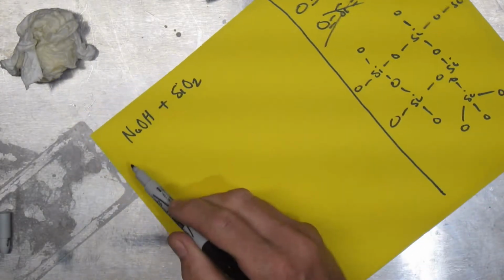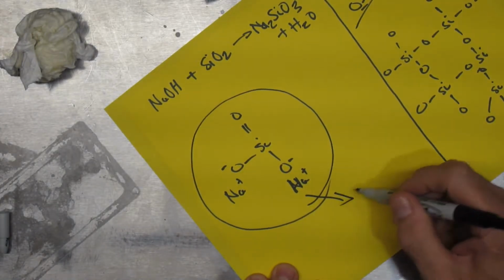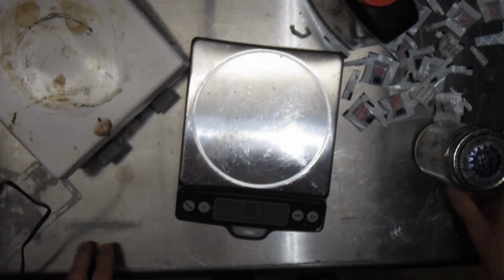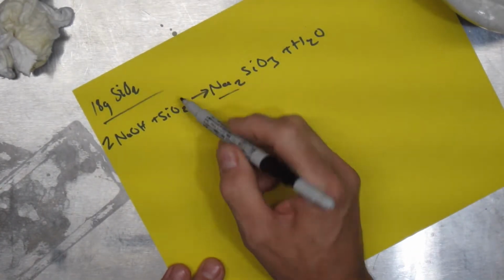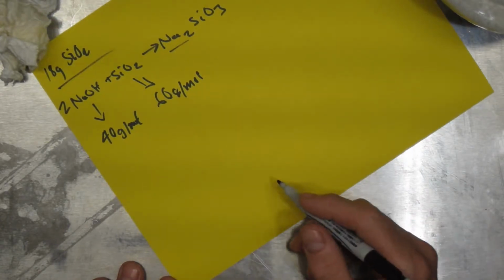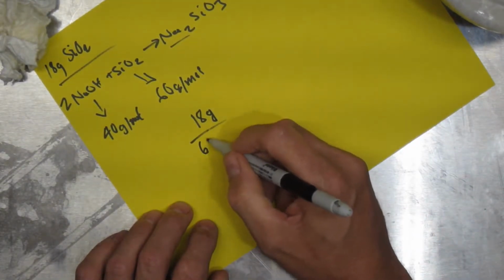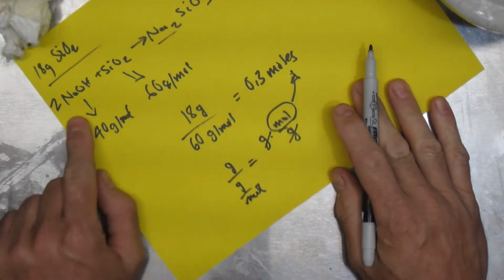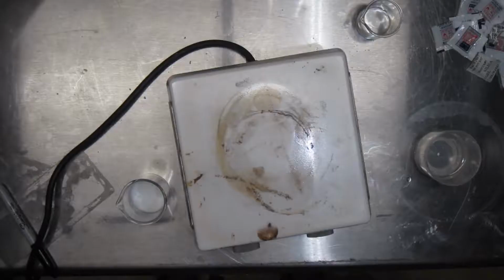YAWGV - Yet Another Water Glass Video...or is it???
I'm finally using up those packs of silica gel I've been saving.